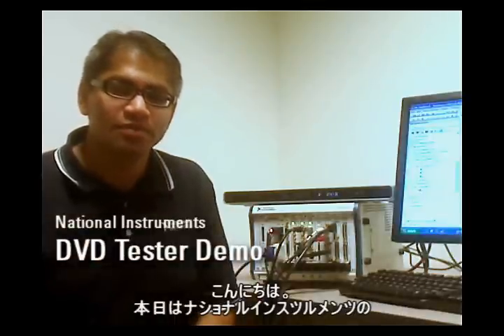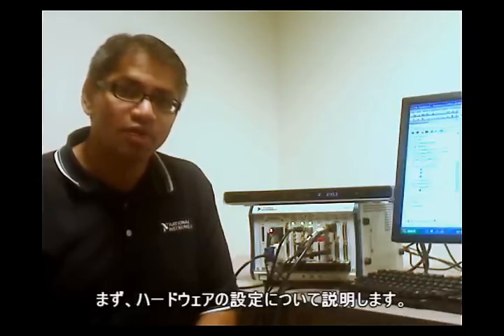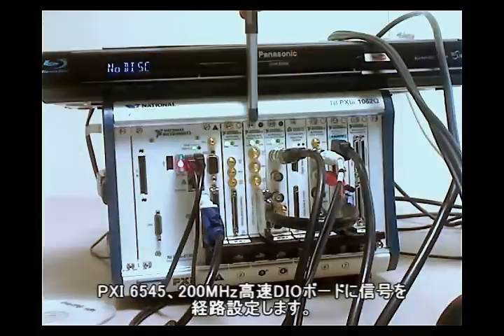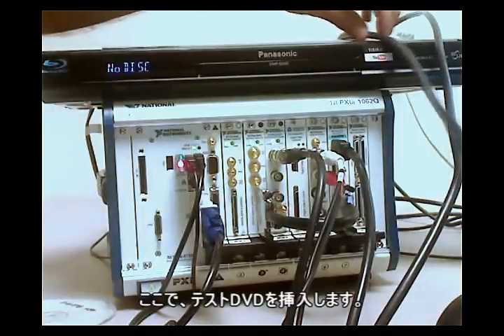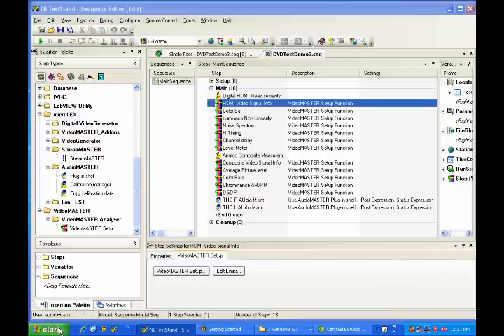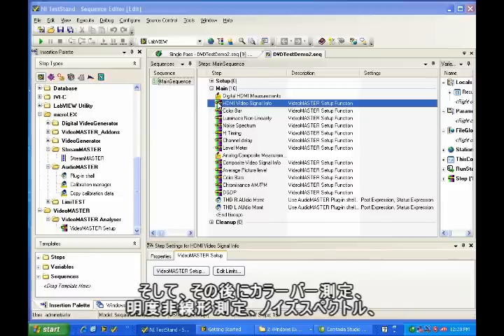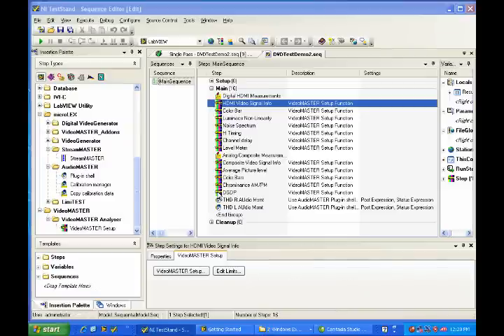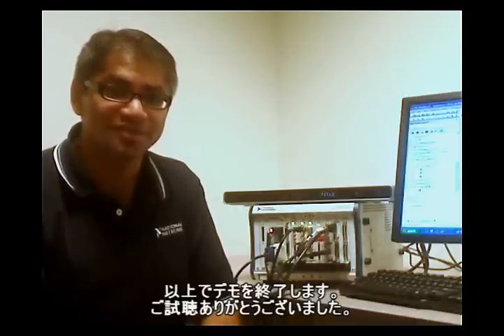DVD Player Tester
NI VideoMASTERおよびNI AudioMASTERを使用して、Panasonic製DVDプレーヤーのオーディオ/ビデオ出力をテストする方法を紹介します。